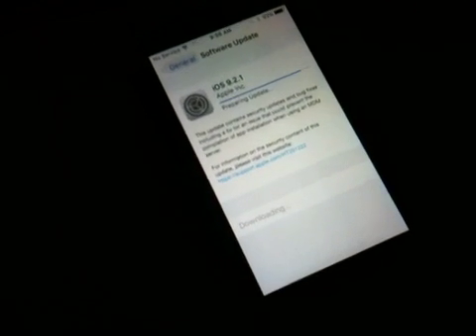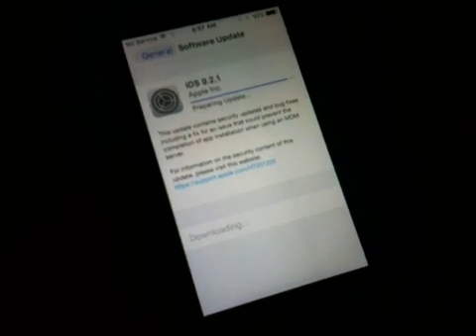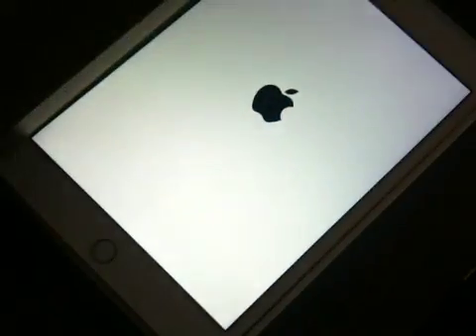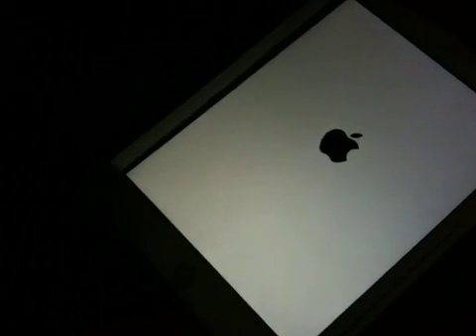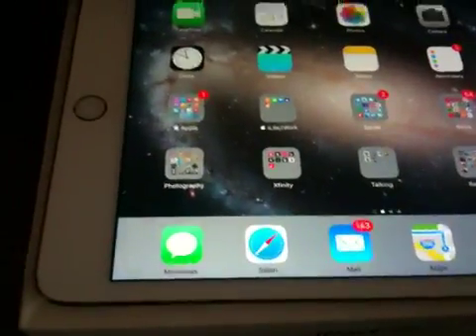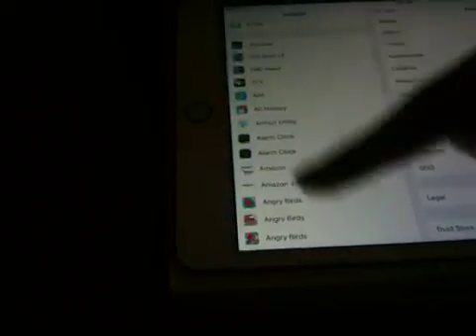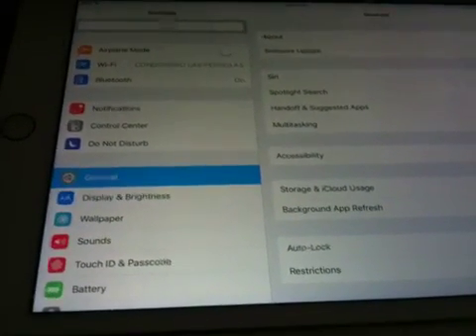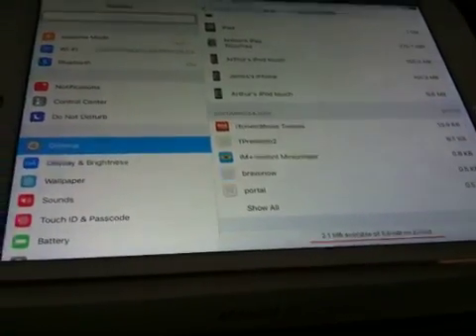iPhone iPad iPod Touch iOS 9.2.1